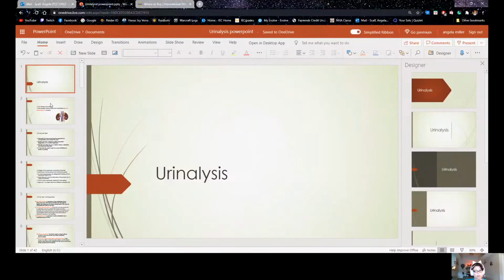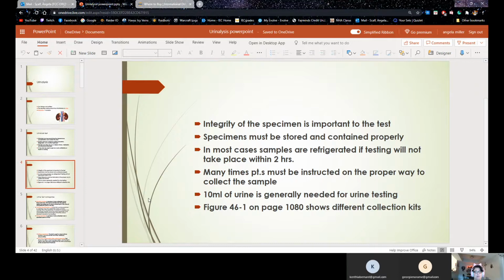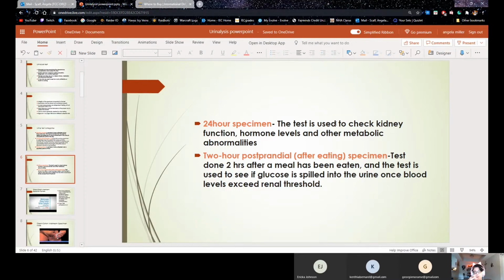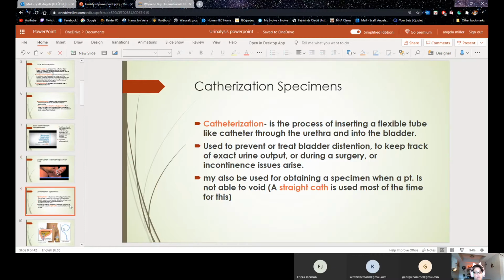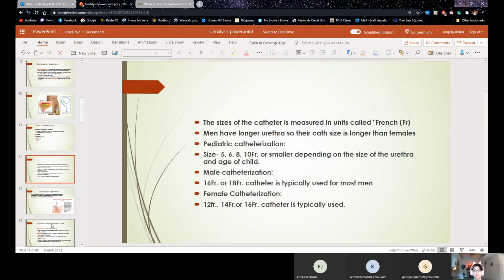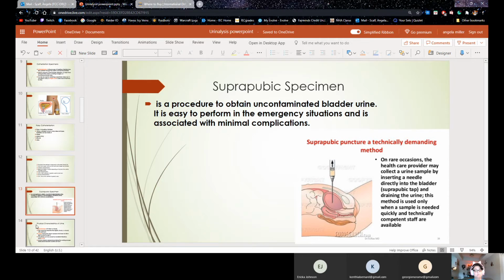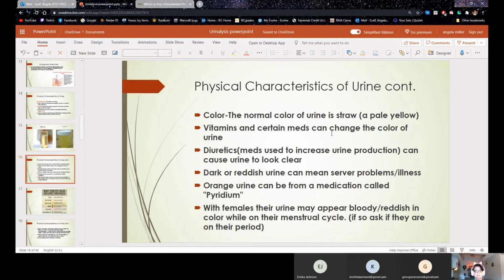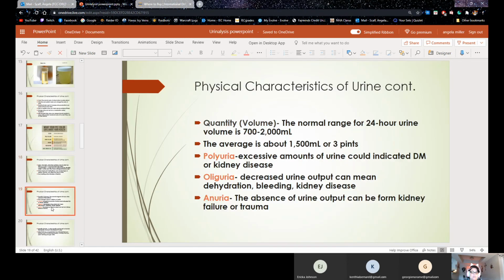The Urinary System Part 4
Urinalysis